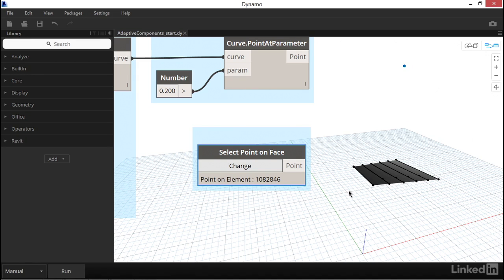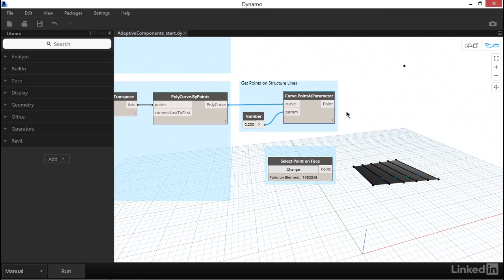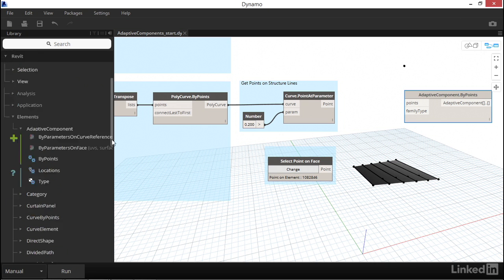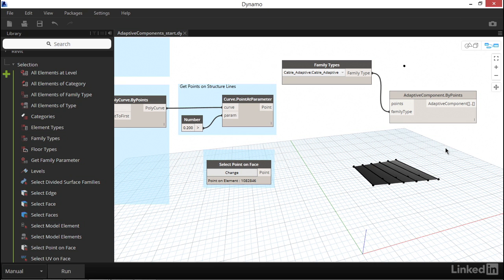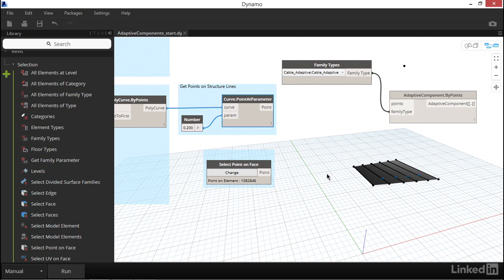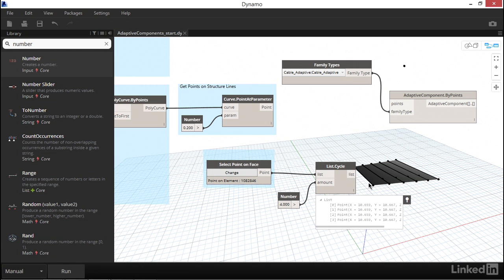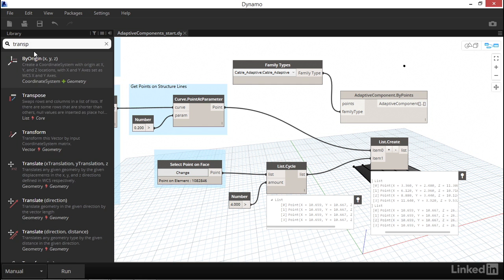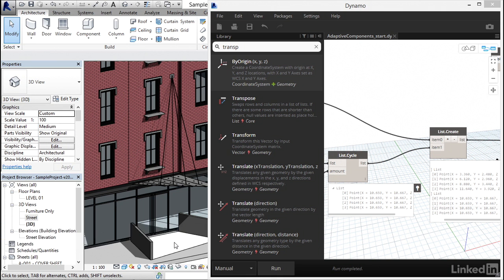Dynamo Tutorial - Placing adaptive components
How does one go about placing adaptive components with Dynamo to design structures? This video covers using nested list of points to place adaptive components.